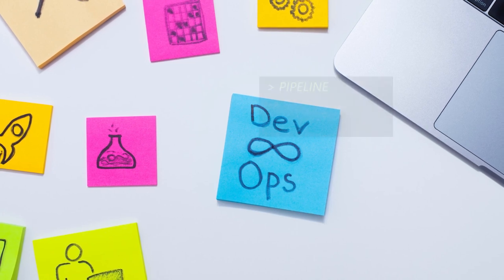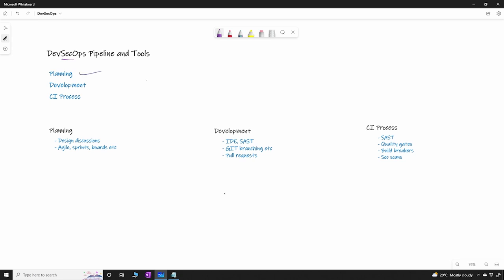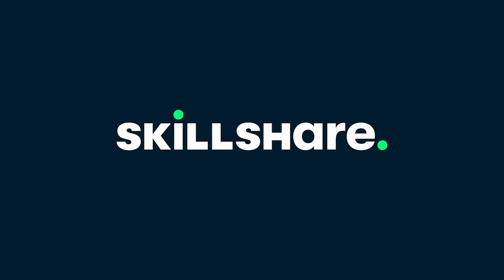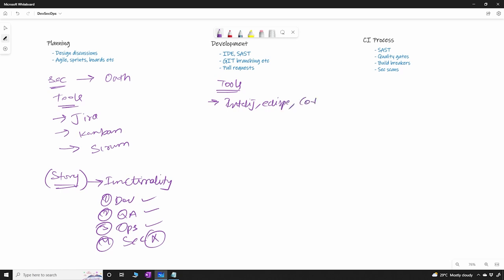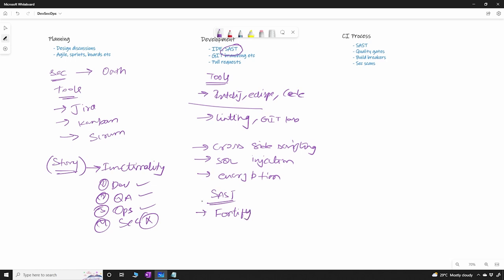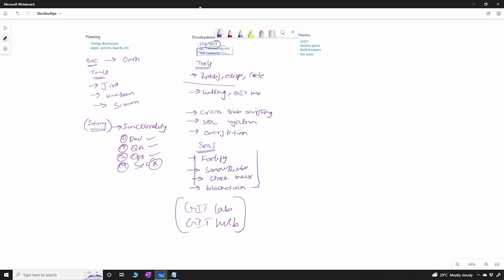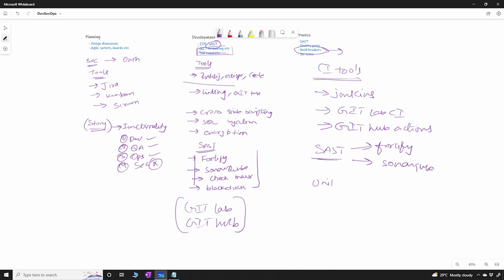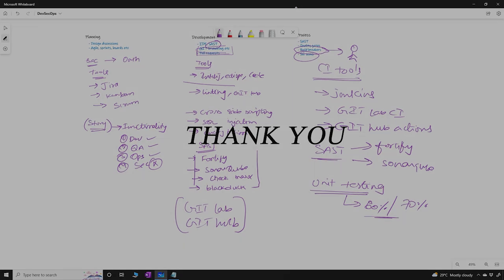DevSecOps Pipeline CI Process - Real world example!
In this video, you will learn about the DevSecOps processes at companies. How the CI pipeline looks like end to end and what security tools are used at each stage along with other DevOps tools. How security is integrated in the DevOps pipeline.

Timelines:
00:00 Intro
02:04 What happens at Planning?
03:17 What tools are used for planning?
05:23 Development
07:29 Tools in SAST category
09:19 GIT Branching?
10:14 CI Process